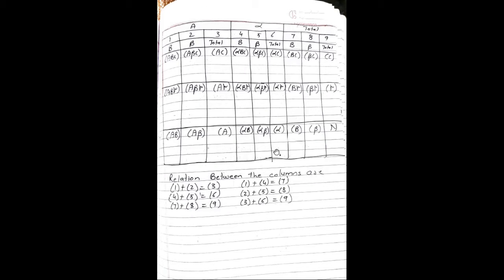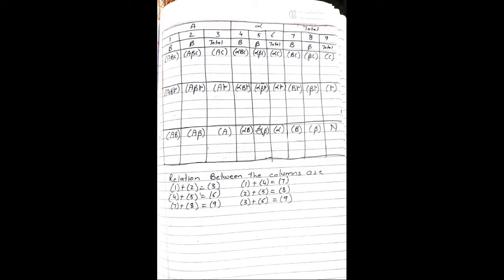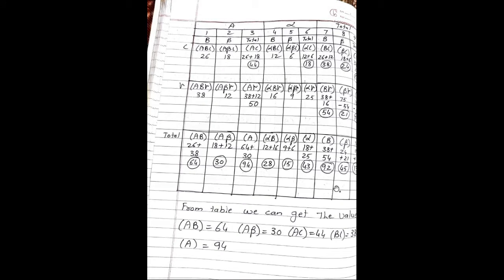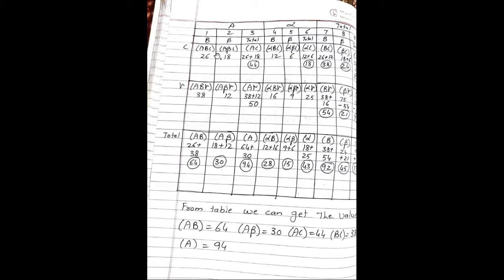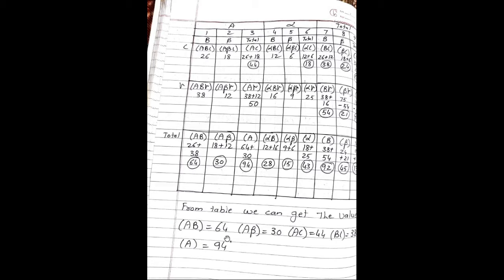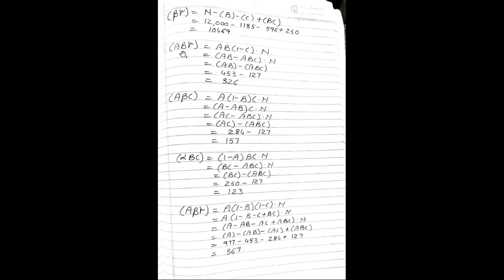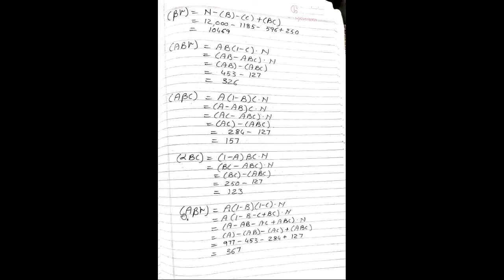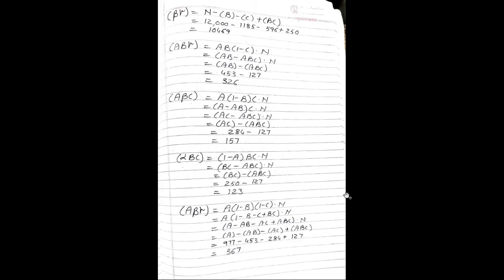S.Y.B.Com.( Statistics) | Sem-III | 236-F: Bussiness Statistics | M. S.Salodkar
Chapter 1: Theory of Attributes
Topic : Examples and problems based on three attributes
Lecture 14